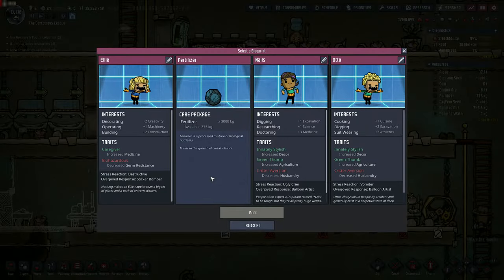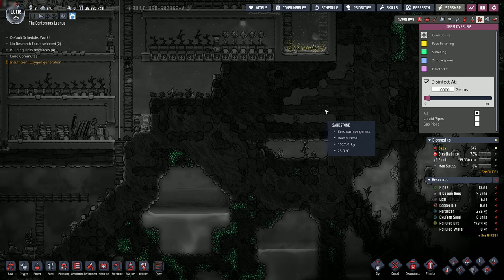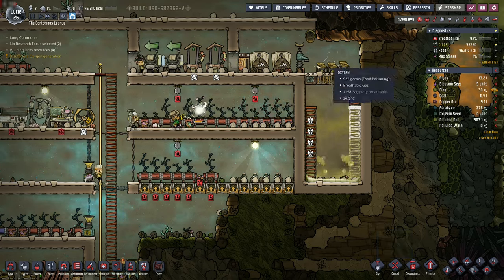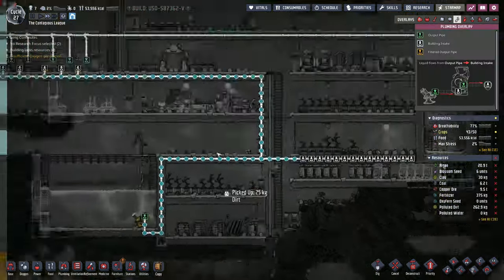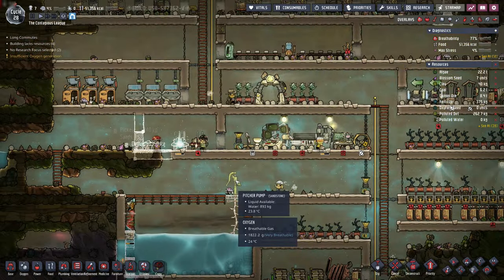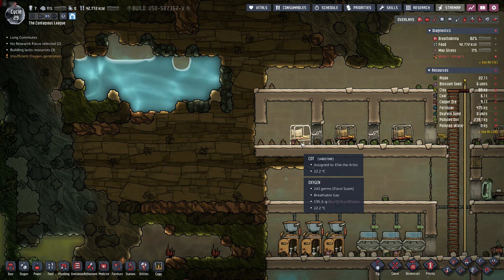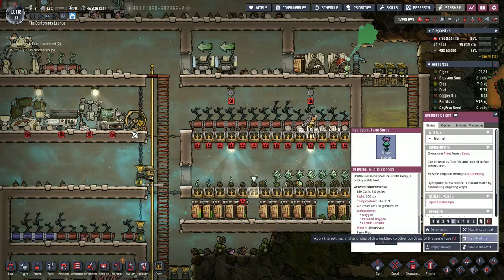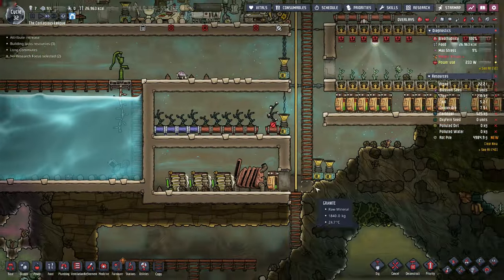Oxygen Not Included in 2024 - Immersive ONI The Inefficient Way (Episode 5)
Welcoming our shiny new decorator and converting to a bristle berry food economy.

0:00 The Story So Far
1:29 Intro
1:47 Start

We're playing ONI differently than just about anyone would advise. We've set all the difficulties to their highest setting, which is normal, but instead of picking a good set of complementary dupes with appropriate traits we just used the first the game threw at us. Which sets us back a fair amount, and will cause issues when their negative traits kick in more and more, but that just makes for a more interesting story.

A Let's Play Oxygen Not Included series.